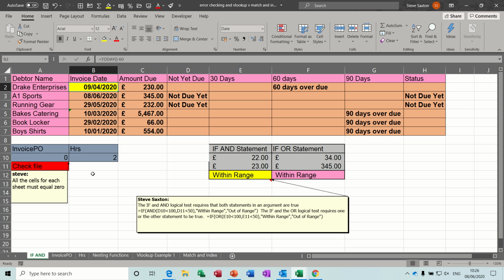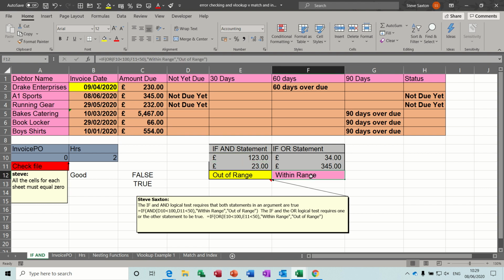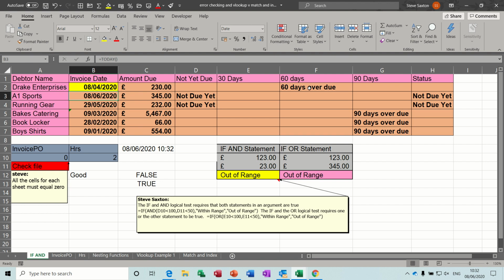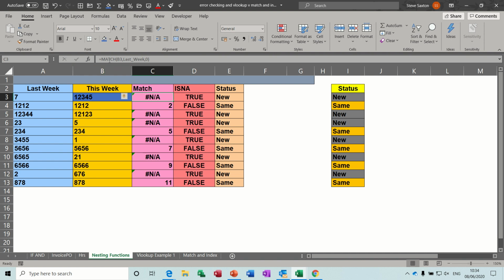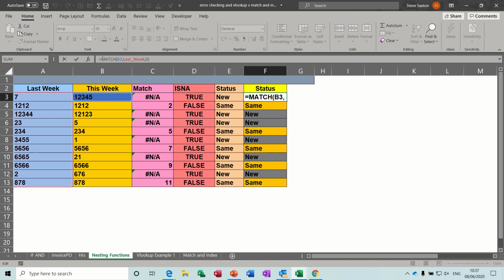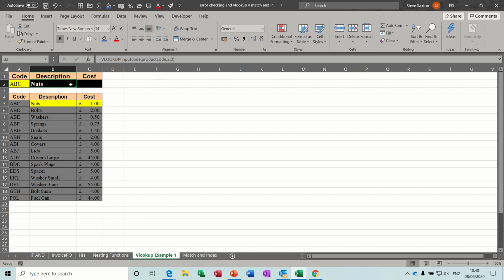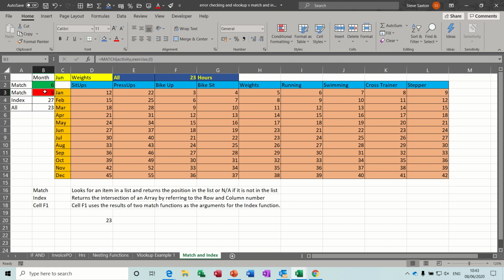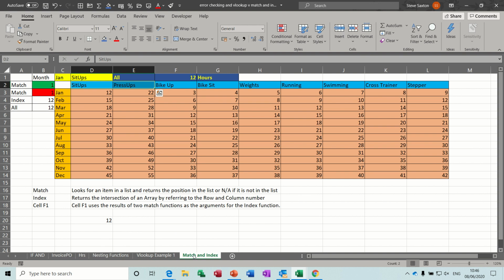Your Excel Searches Are Wrong - Here's How to Fix Them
This tutorial explains how to use the IF function along with And, OR and Now() in Microsoft Excel.  The video also explains how to use the Vlookup function, the Match and Index functions.  The tutor demonstrates the difference between Vlookup, Match and Index function and explains how the Index and Match functions maybe a better option than a Vlookup function.  The video also covers how to nest functions using the Match, ISNA and IF functions to demonstrate comparing numbers in a list.

Most popular video at the moment: How to use Microsoft Word's mail merge feature to merge into individual files.

Helo, diolch i chi i'r sesiwn hon ar Microsoft Excel sy'n archwilio gwahanol ddulliau o chwilio am wybodaeth mewn tablau data, perffaith ar gyfer **excel for beginners**. Mae'r **excel tutorial** hwn yn cymharu'r swyddogaethau VLOOKUP a MATCH gydag INDEX, gan awgrymu bod **index match** a'r **match function** yn fwy cyffredinol. Mae'r fideos yn dangos enghreifftiau o ddefnyddio'r swyddogaethau hyn mewn gwahanol senarios, gan roi **excel tips and tricks** defnyddiol i chi.